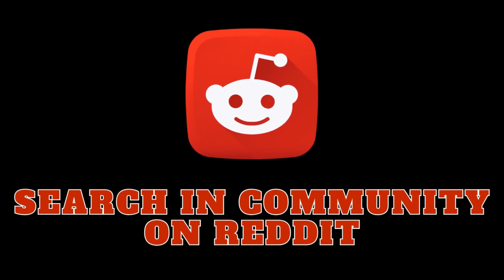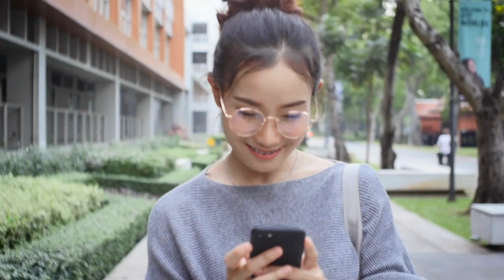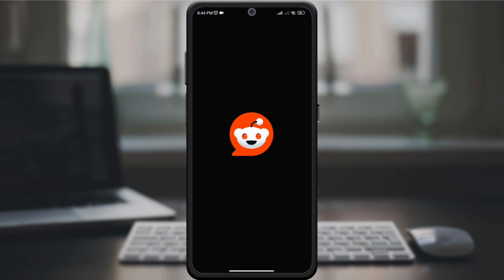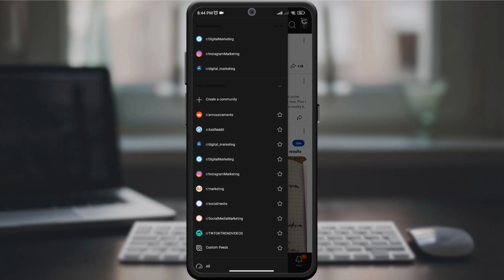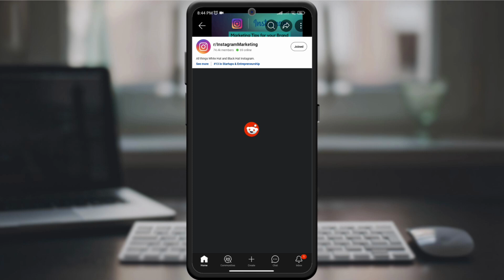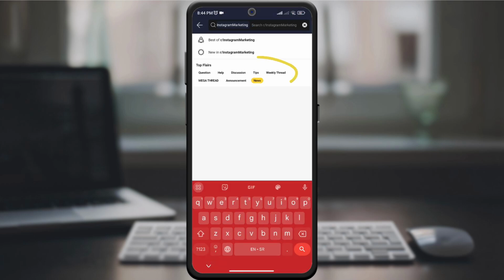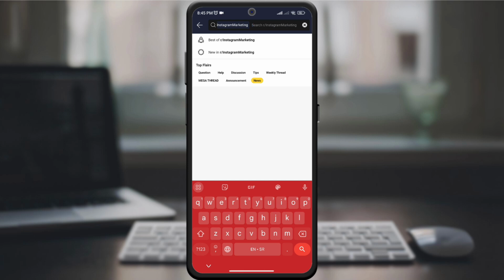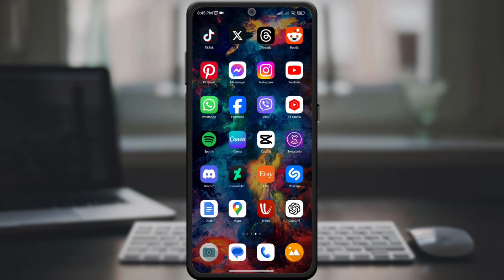How to Mastering Reddit: The Ultimate Guide to Community Searches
Learn how to navigate Reddit and master community searches for ultimate exploration in this comprehensive guide. Discover the secrets to finding the best content and communities on Reddit!
Are you ready to unlock the full potential of Reddit and take your online exploration skills to the next level? Look no further than this comprehensive guide on navigating Reddit like a pro! In this video, we'll show you how to unleash the art of community searches, allowing you to discover new subreddits, engage with like-minded individuals, and uncover hidden gems within the platform.

From tips on using advanced search features to strategies for finding the most relevant communities, we've got you covered. Whether you're a seasoned Redditor or a newcomer looking to dive into the world of online communities, this video is your ultimate resource for mastering Reddit.

So grab your device, sit back, and get ready to embark on a journey of discovery with us. Let's uncover the endless possibilities that Reddit has to offer and elevate your online experience to new heights. Don't miss out on this opportunity to become a Reddit expert!